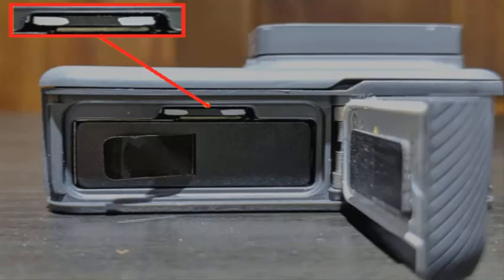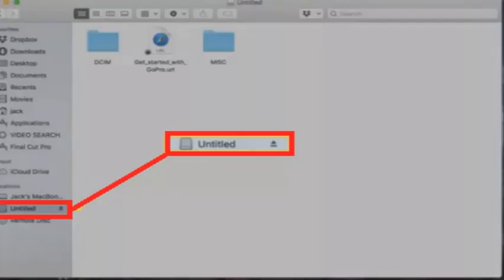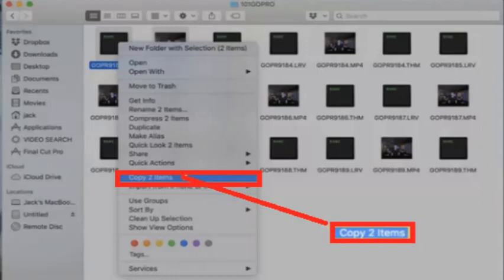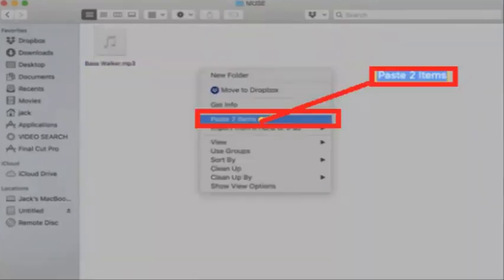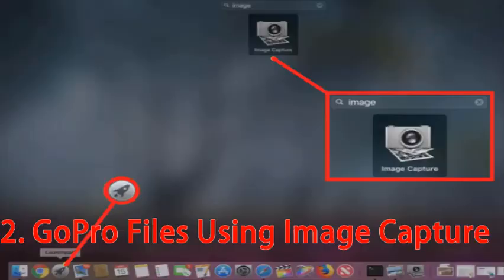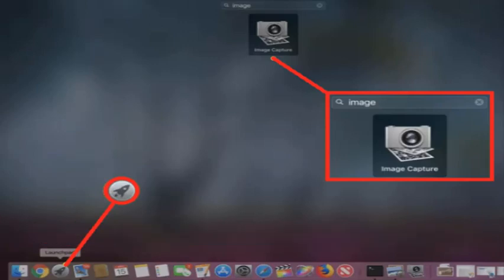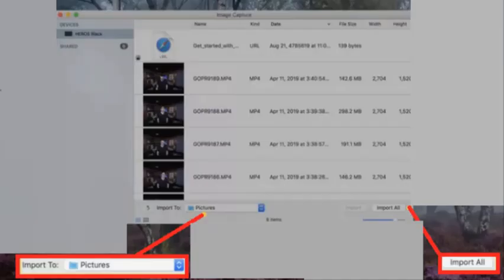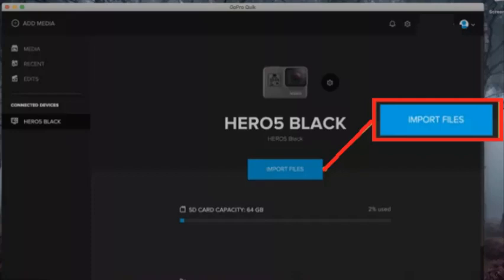How to Connect GoPro Camera to Mac | Download Gopro Videos to Mac Laptop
Looking for copying files or connect GoPro to your mac. In this video, I will guide you on various ways to transfer GoPro camera files to your macbook. You will see how to transfer GoPro Files Using Image Capture.

What you will see:
how to connect gopro to mac,
how to transfer gopro videos to mac,
how to upload gopro videos to mac,
how to view gopro videos on mac,
how to get gopro footage onto mac,
how to import gopro videos to mac,
how to access gopro on mac